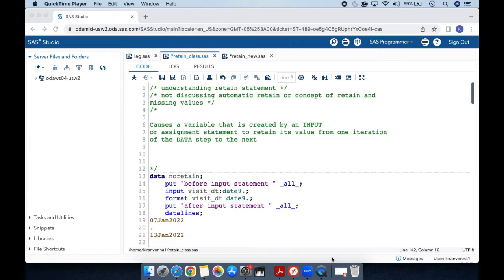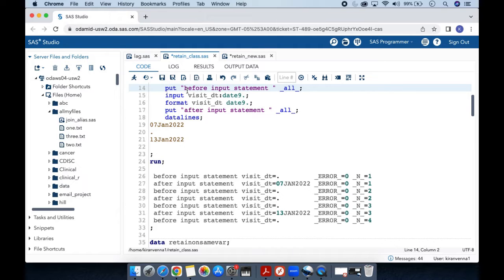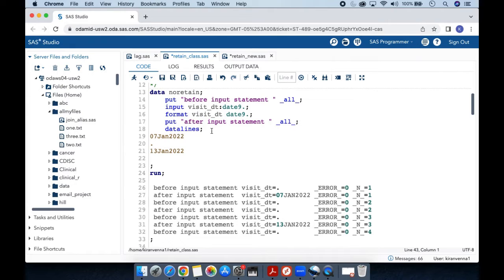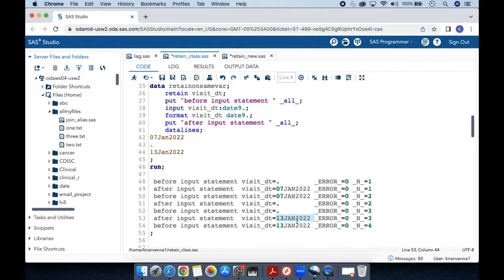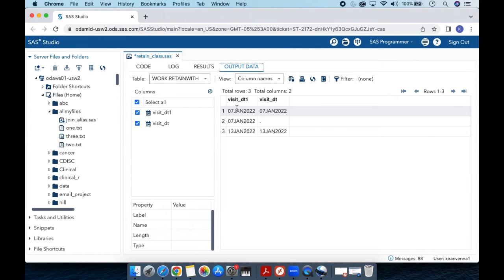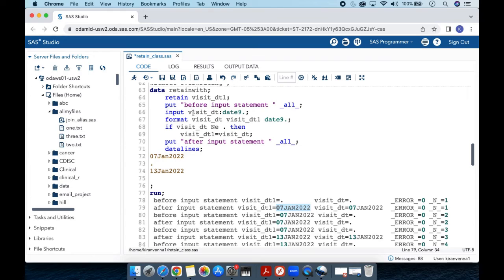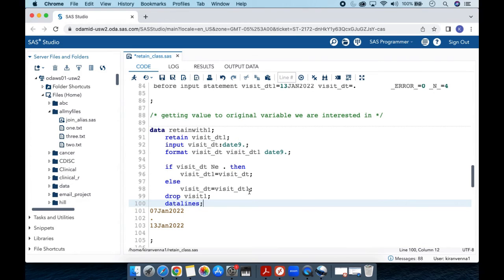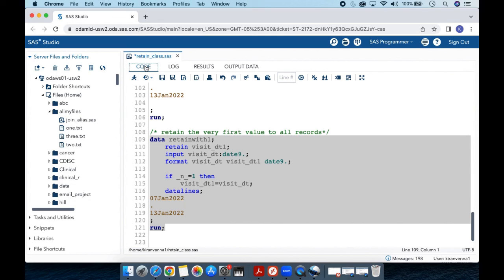Understanding retain statement.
In this video explain retain statement in detail.  Paper for this presentation
Link to  understanding data step iteration.
If you feel that video it is little slow, then please watch in 1.25 or 1.5X.